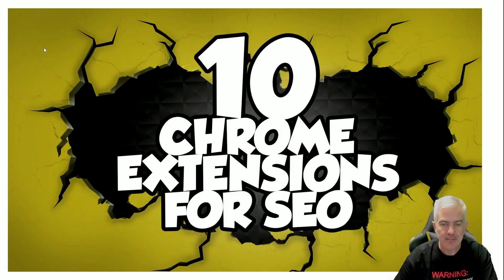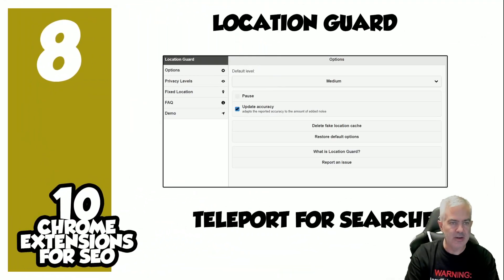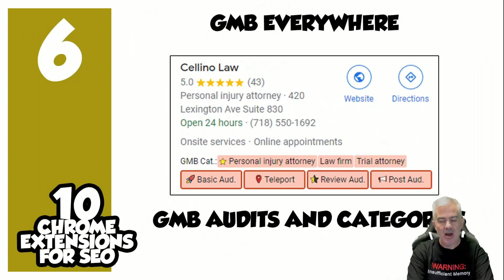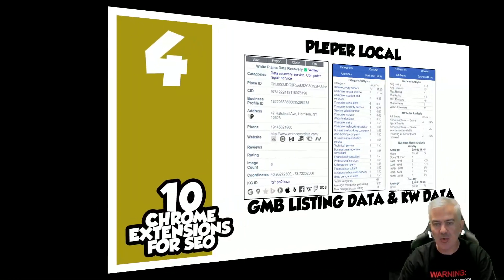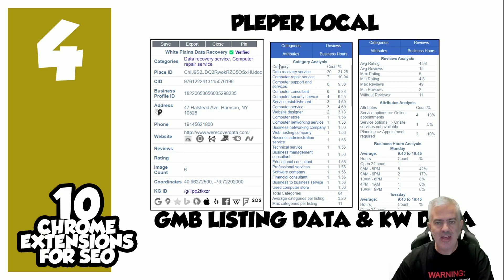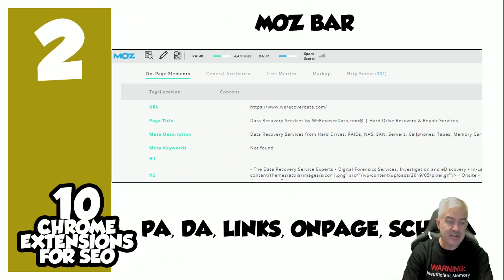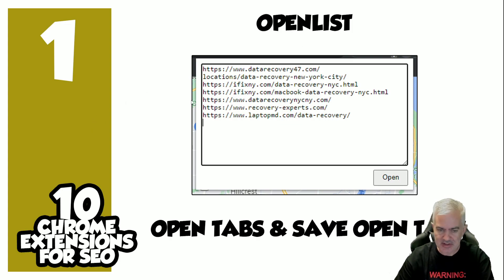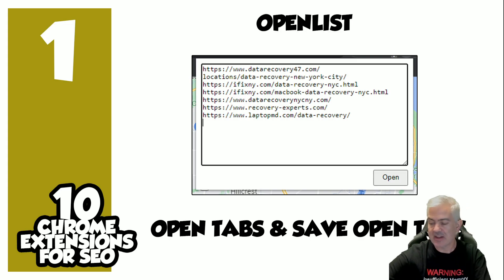Top 10 Chrome Extensions For SEO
James Slattery reviews 10 best chrome extensions for black hat seo